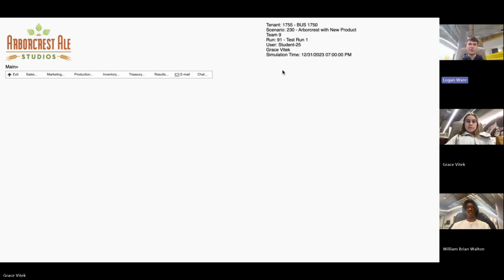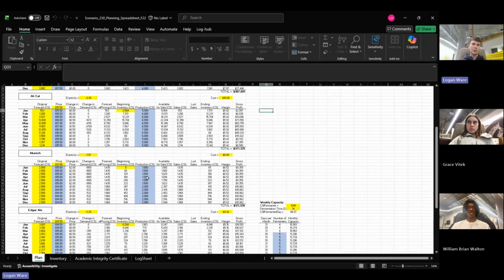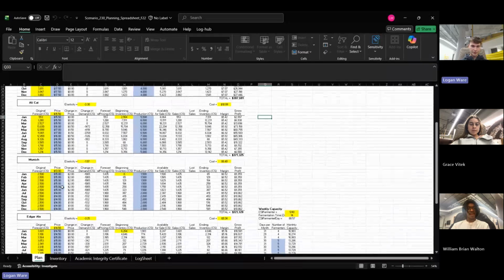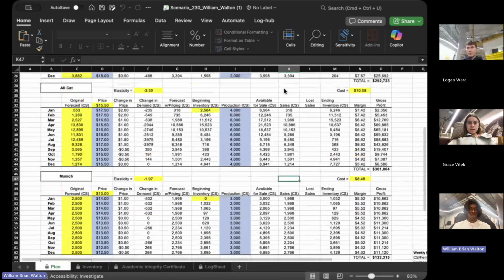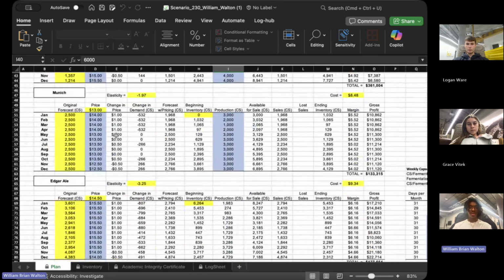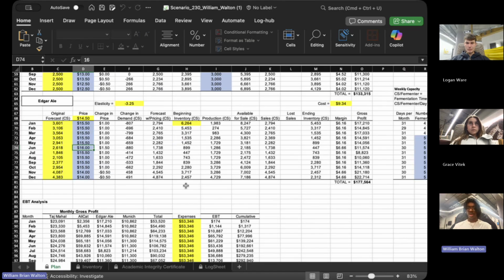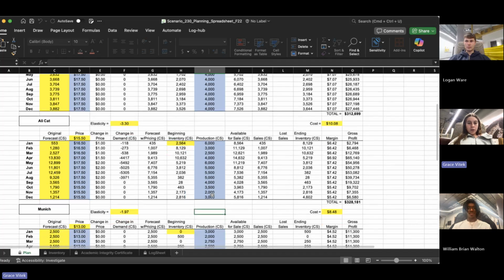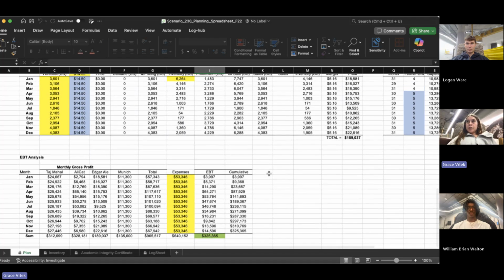Meeting in General 20251117 194058 Meeting Recording